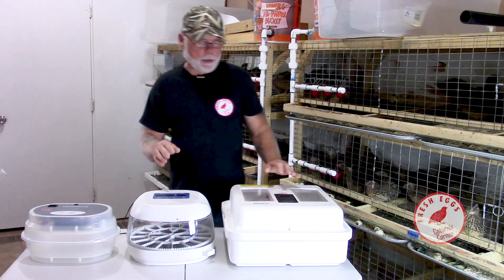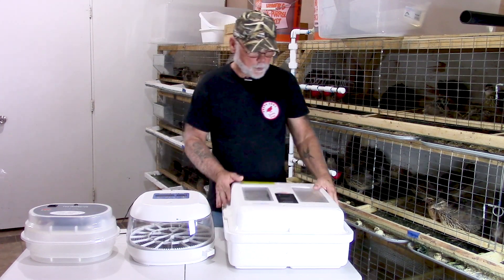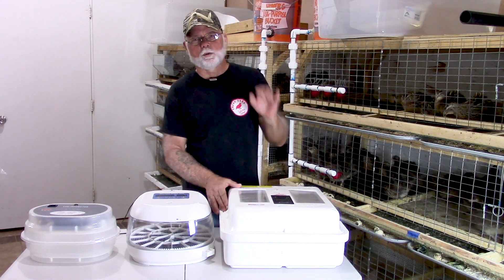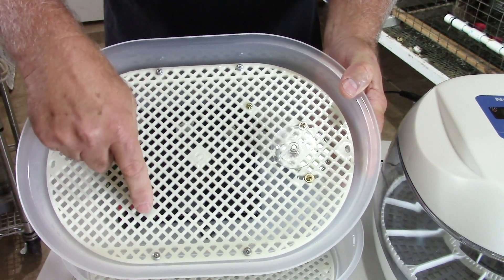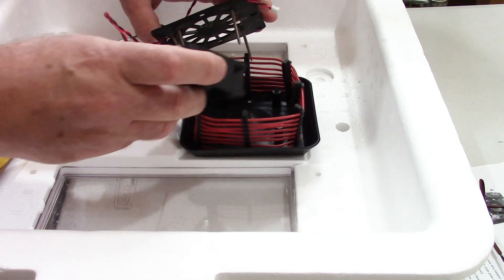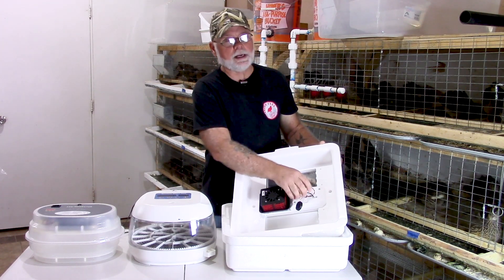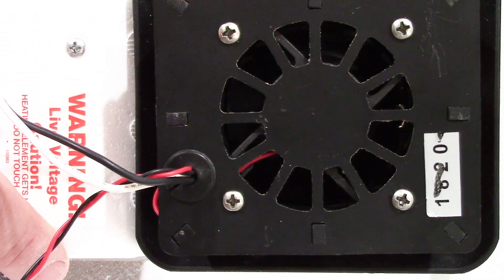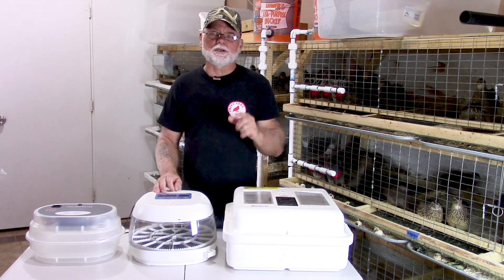INCUBATORS - STILL AIR VS FORCED AIR / Modifying the still air incubator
Still air incubators vs Forced air incubators, what's the difference. In this video I explain some of the differences, benefits and downsides of the two types of incubators. Also, a brief instructional on adding a fan to a still air incubator for better circulation.
Fan Kit
Fan Only